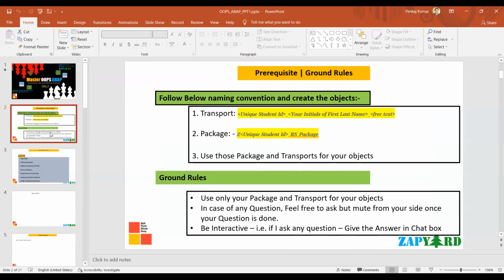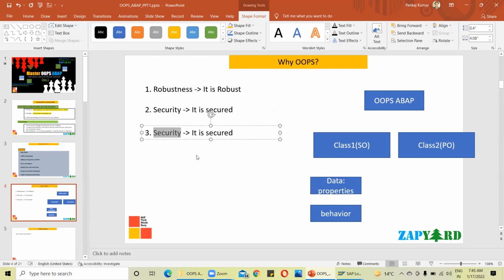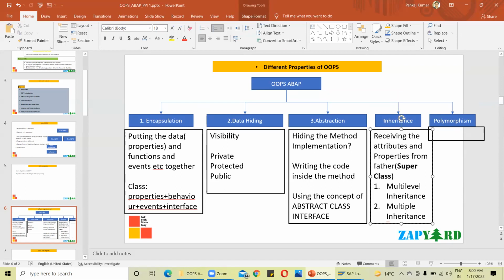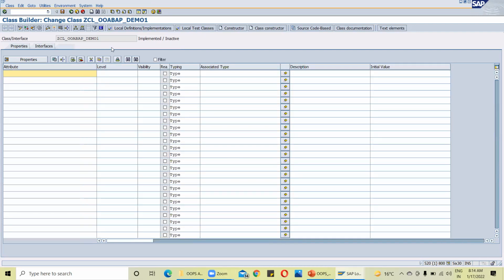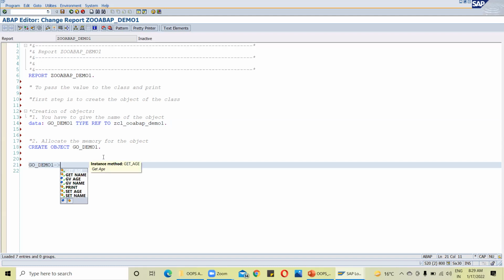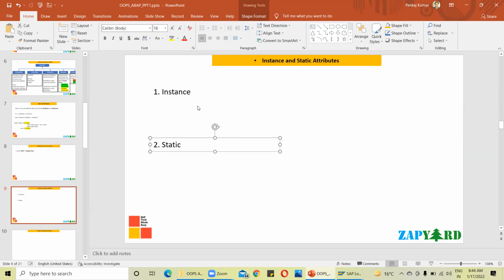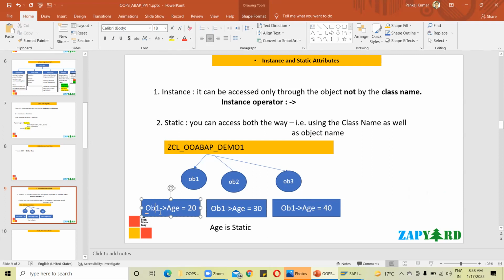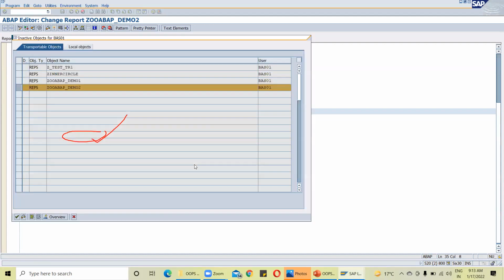Day 1 - Master OOPs ABAP - Jan 2022 - Batch 01